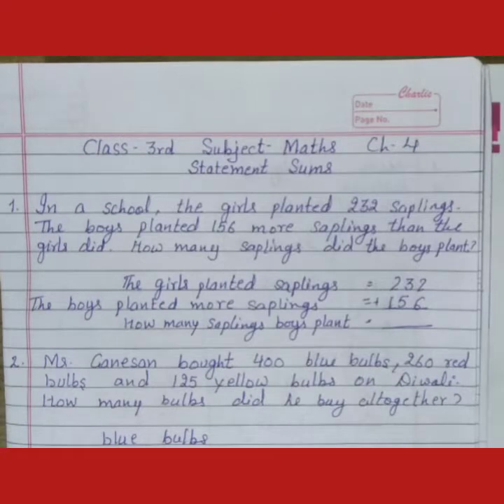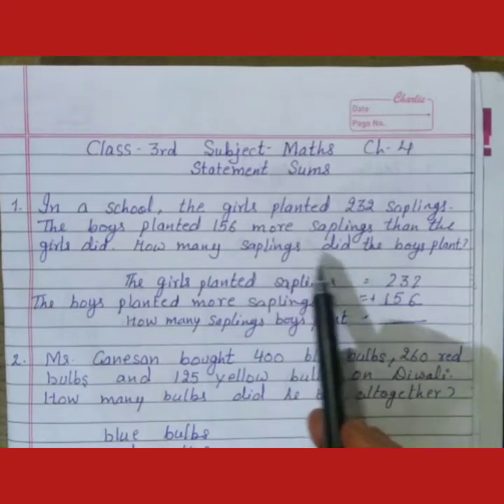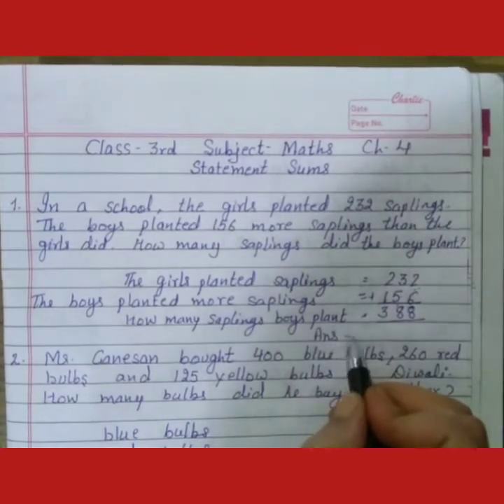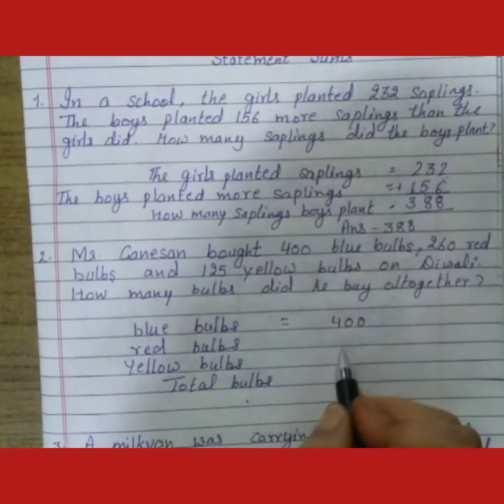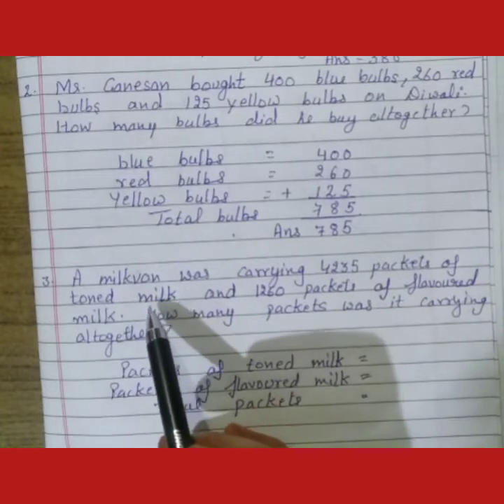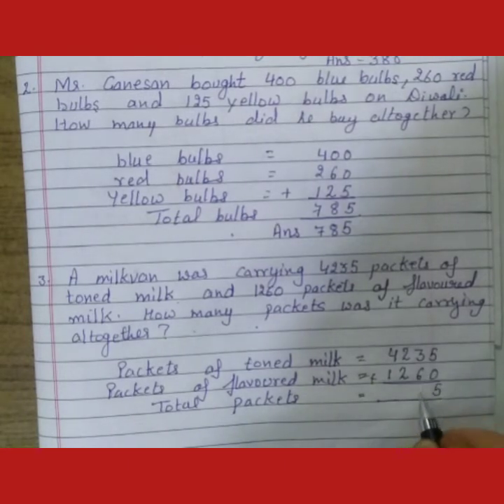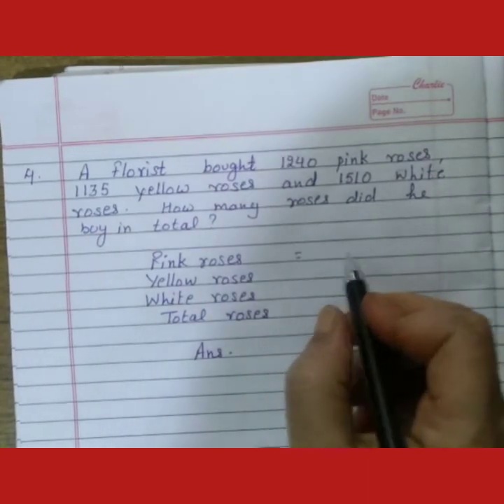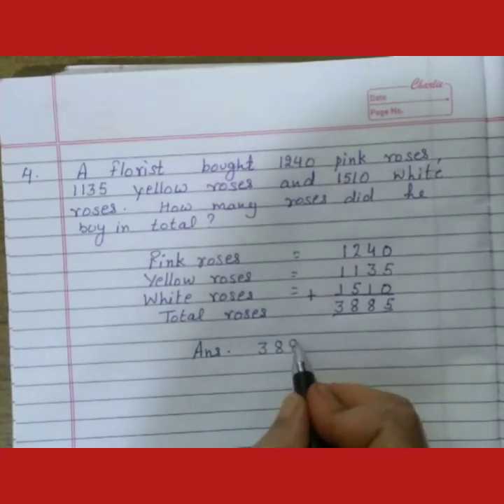Class-3rd, Subject-Maths (junior Maths)Ch-4D,. Statement Sums Daljit Kaur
Statement Sums
grade-3
Addition